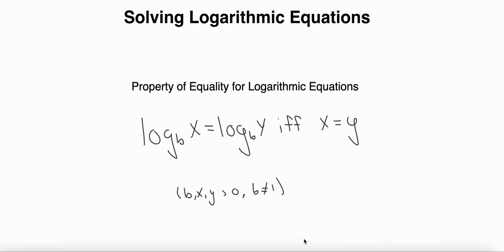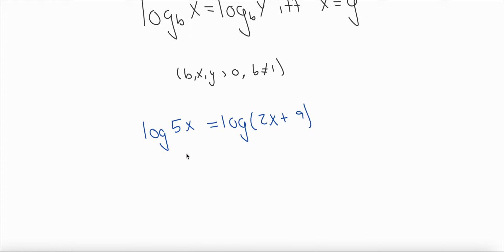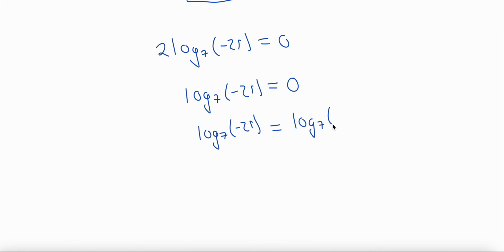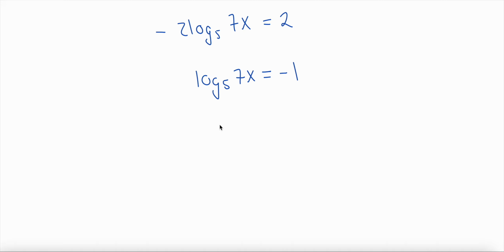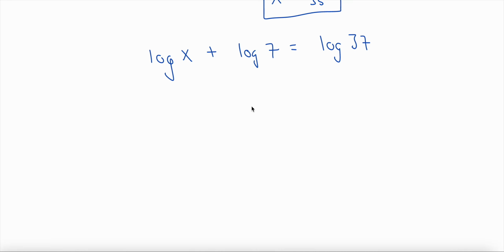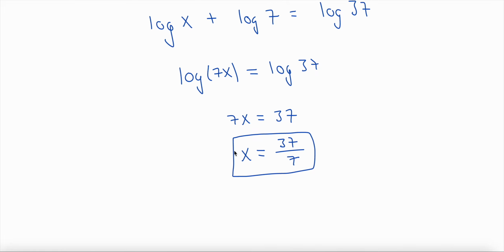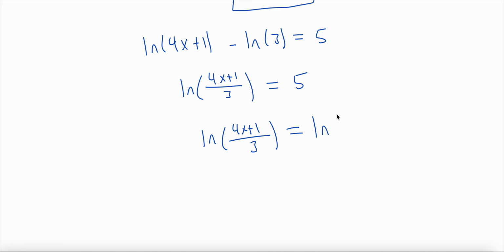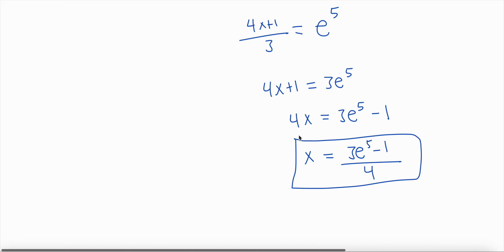Solving Logarithmic Equations - Algebra Explained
In this video, I cover how to solve logarithmic equations by utilizing the property of equality for logarithmic equations. I work through multiple example problems, with each increasing in difficulty.